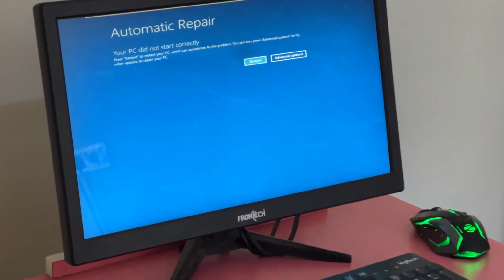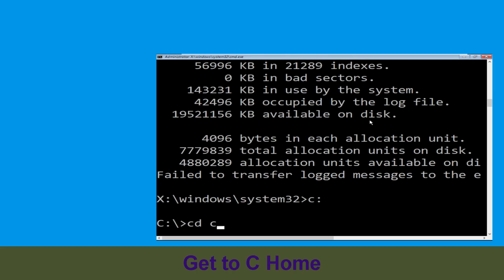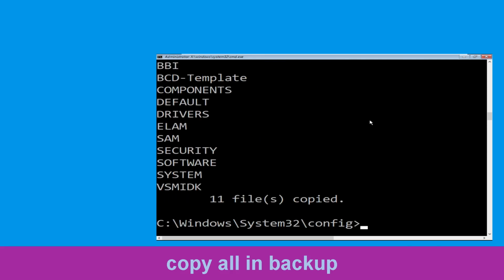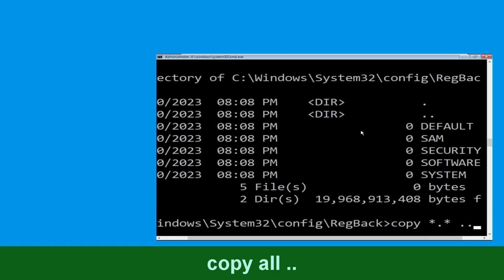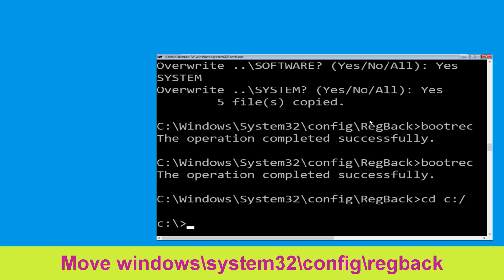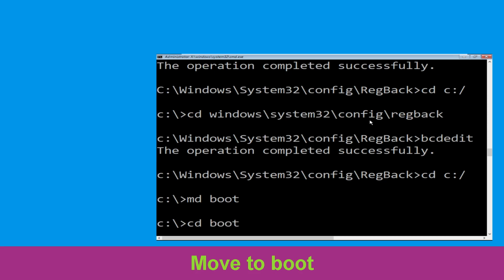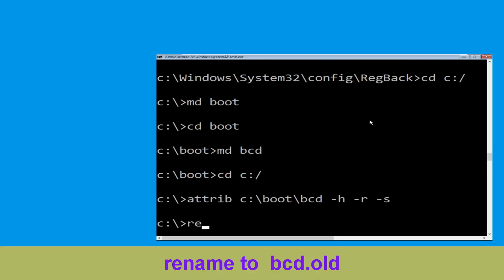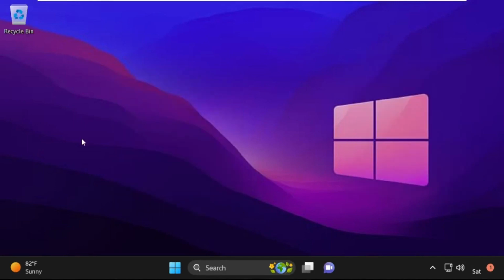Fix Error Code 0x0000014E Windows 11 Blue Screen Error